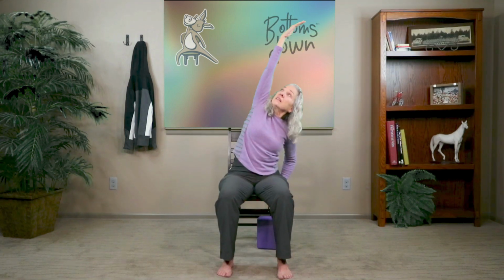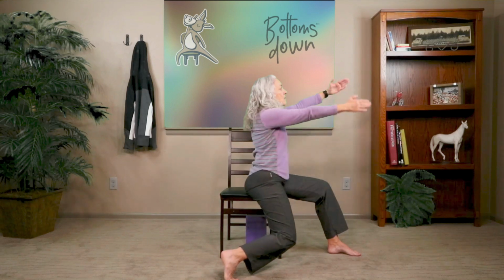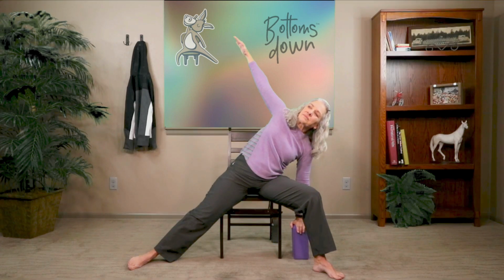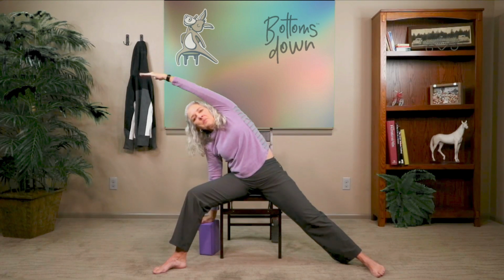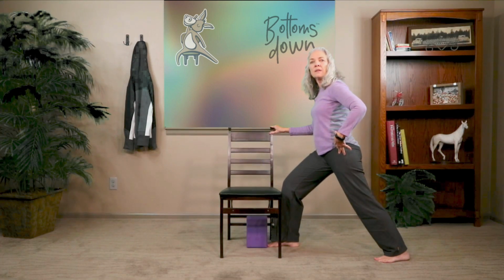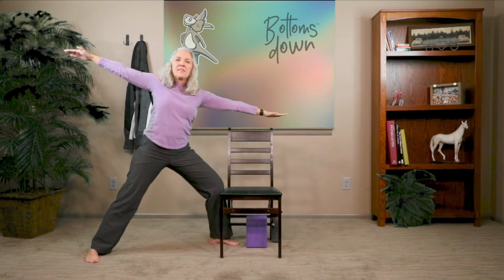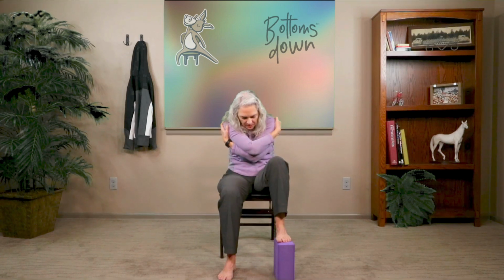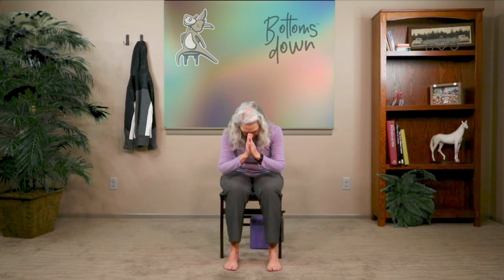Chair Yoga - Warrior Poses - 52 Minutes More Seated, Some Standing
Chair Yoga - Warrior Poses - More Seated, Some Standing.   In today’s practice, we’ll explore Sun Salutation and Warrior poses. You’ll need a chair and a block for today’s class. You can substitute a big book for the block, or just do the class without it.

This 52 minute yoga practice includes Sun Salutation and Warrior poses. Sun Salutations are a great way to ease yourself into a yoga practice, opening up areas of the body and leaving you feeling more balanced. Warrior poses will help boost your strength, flexibility and balance. We warm up gently and center our work on our breath and mindful movements to build strength and focus mindfully.

You’ll need a chair and a block (or substitute). We’ll start seated and move to a standing position and return to seated.